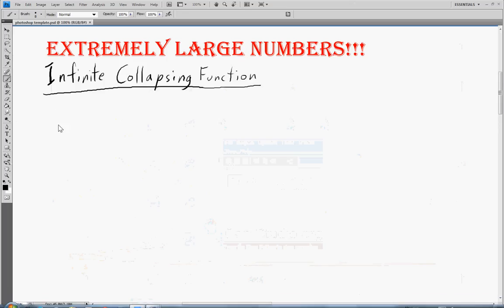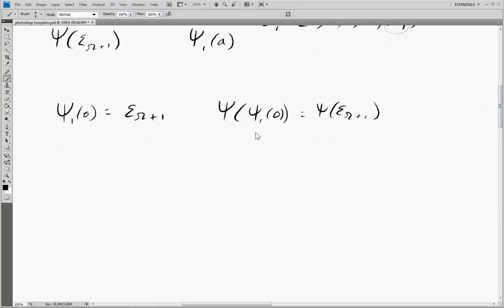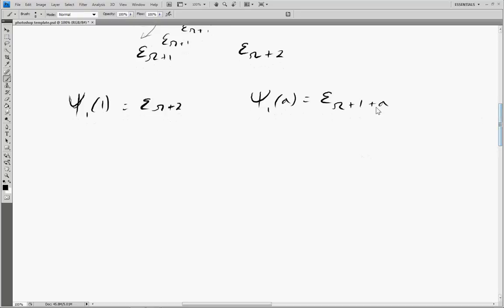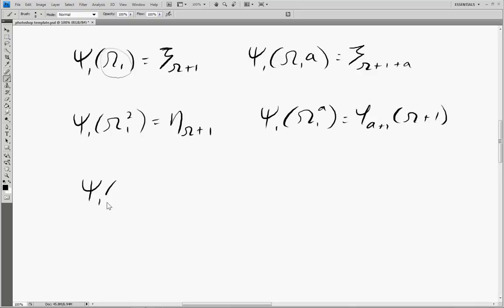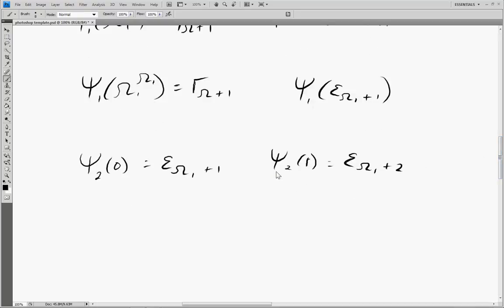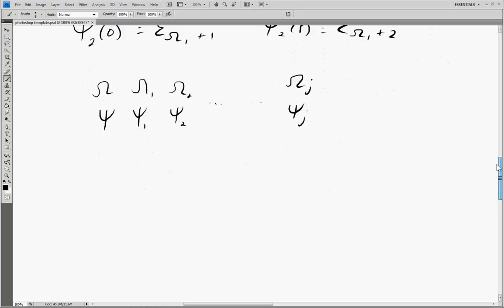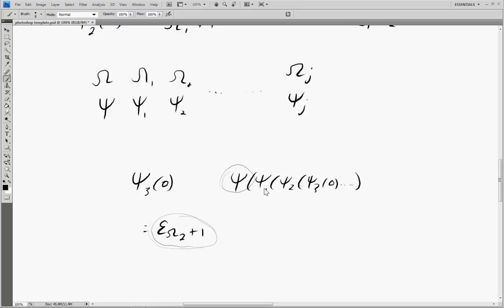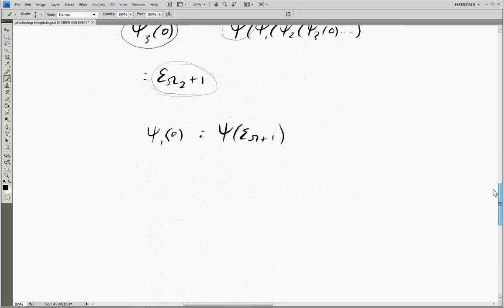Extremely Large Numbers 22 - Infinite Collapsing Functions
Family of Psi Functions